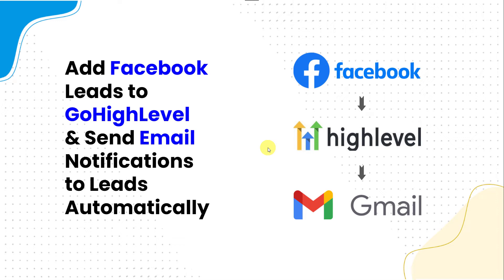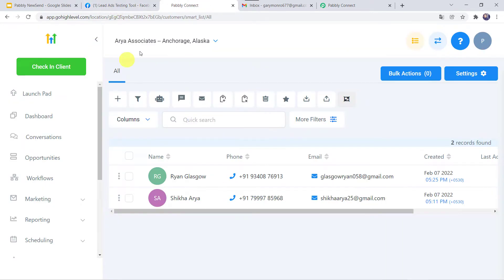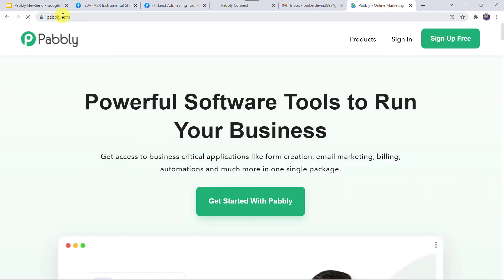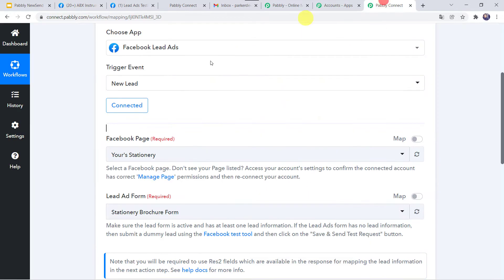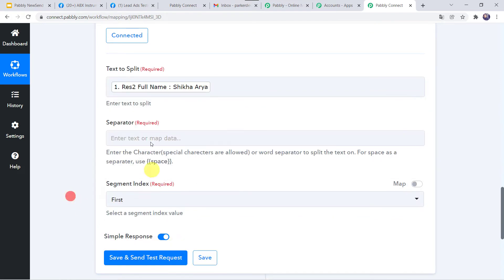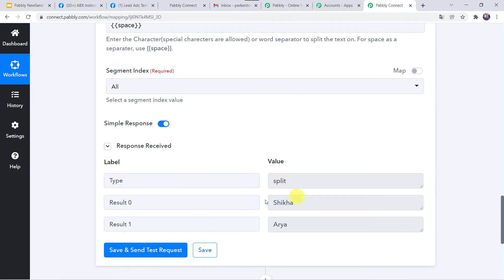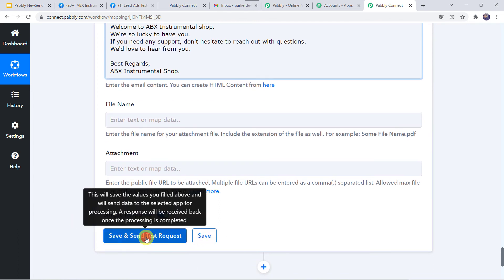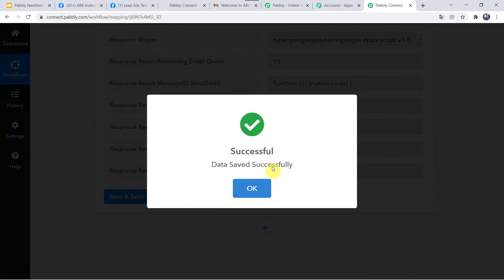Add Facebook Leads to GoHighLevel & Send Email Notifications to them Automatically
In this video, we will learn Facebook Lead Ads HighLevel Gmail integration, where you can learn to add Facebook leads to Highlevel & send Email notifications to them automaticallywith the help of Pabbly Connect.